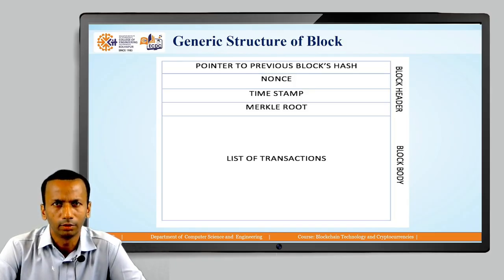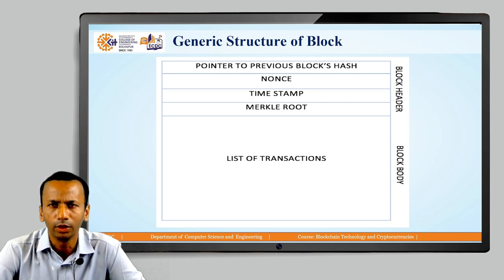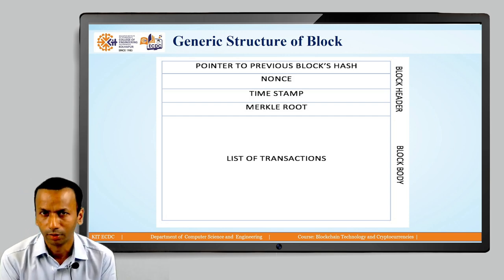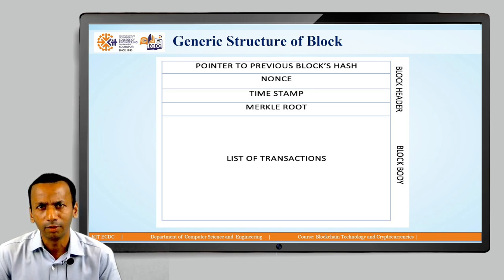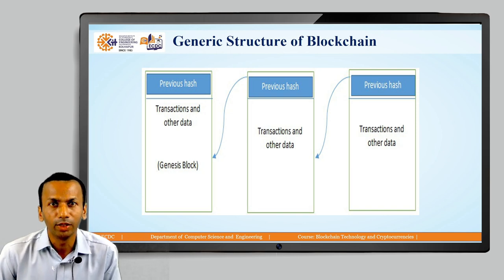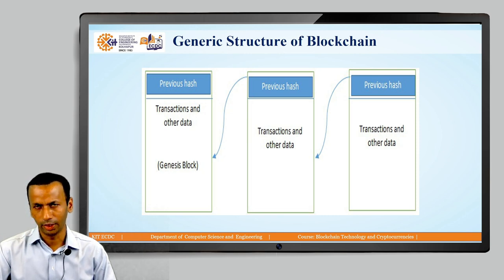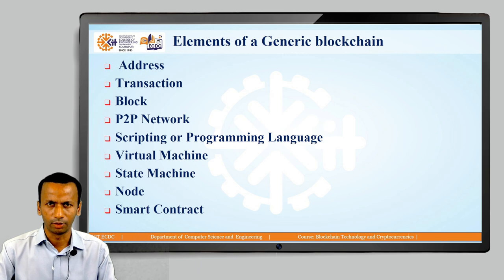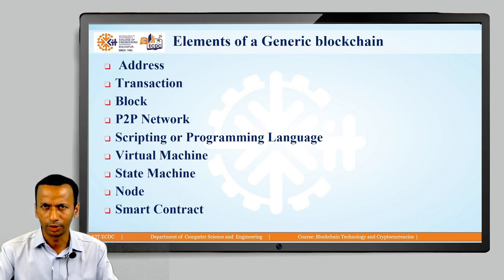Unit1 Introduction Blockchain Technology Lesson2 2 Generic Structure and Elements CSE